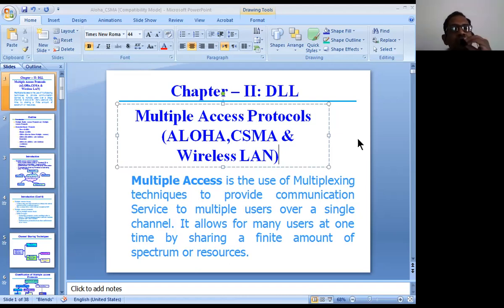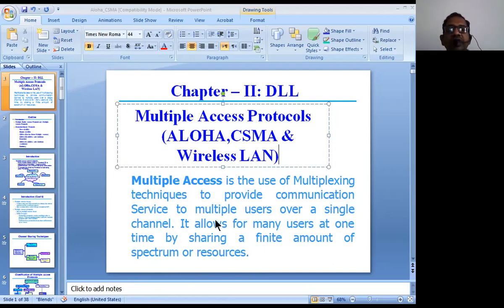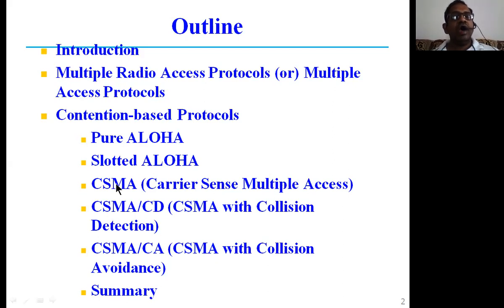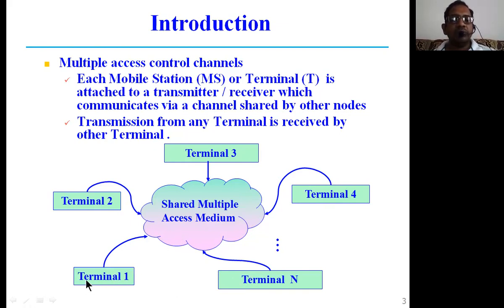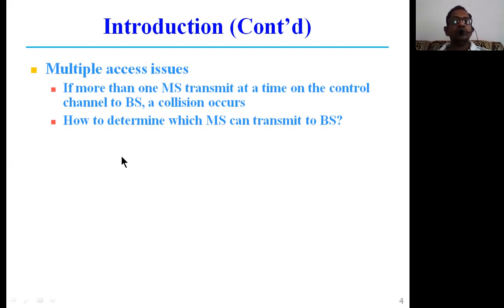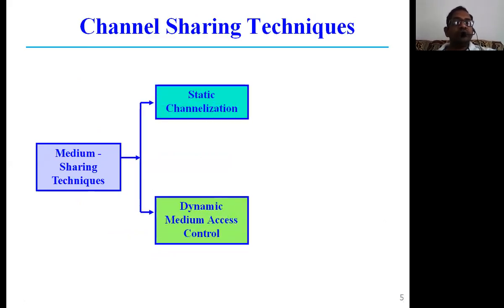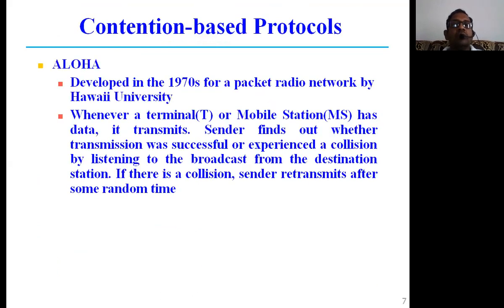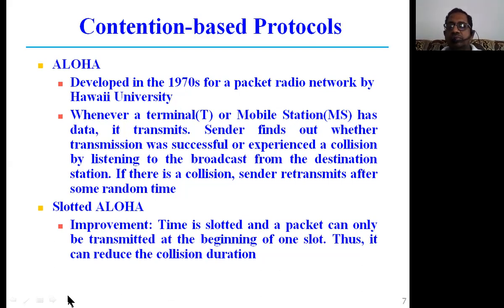DCCN 02.06.2021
Intro to Multiple Access Techniques